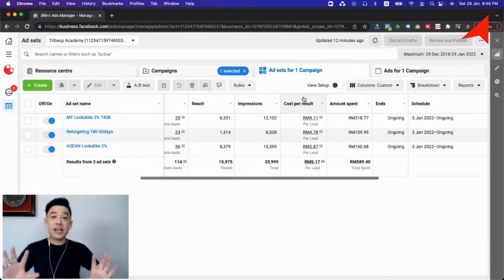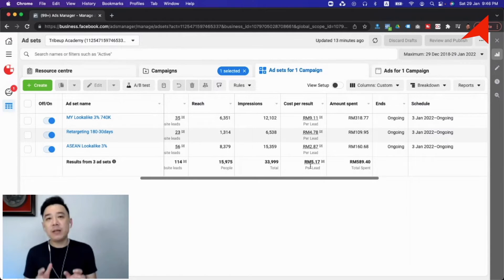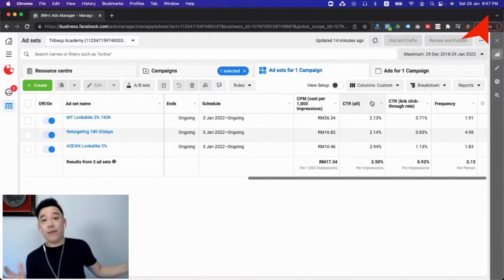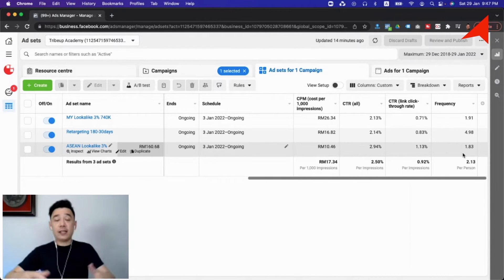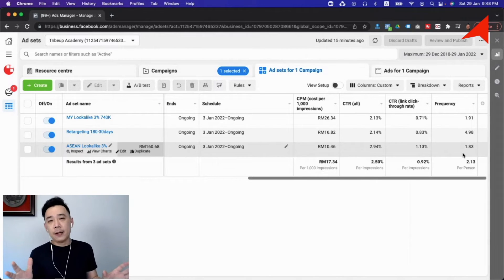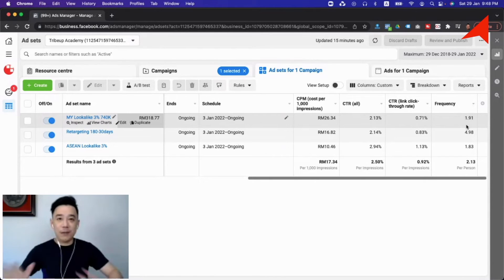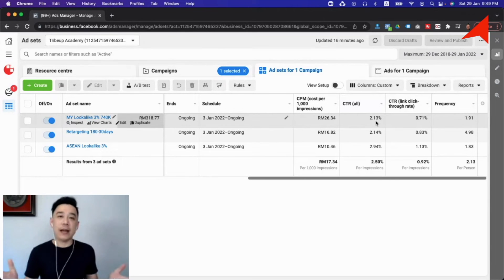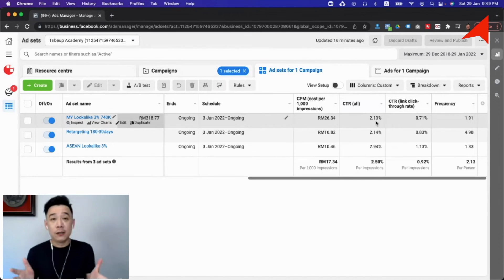3 Facebook Ads Data Analysis Mistakes to Avoid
What are the Facebook Ads Data Analysis Mistakes Facebook advertisers must avoid when analyzing Facebook Ads Results? Let's dive in.